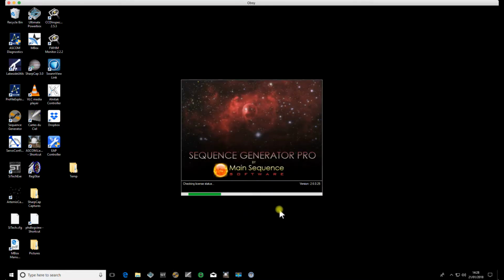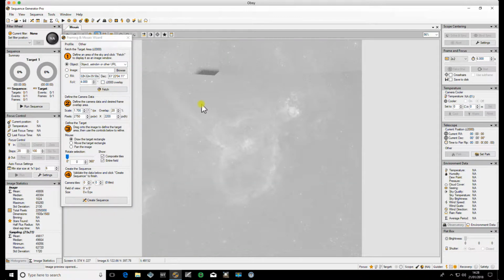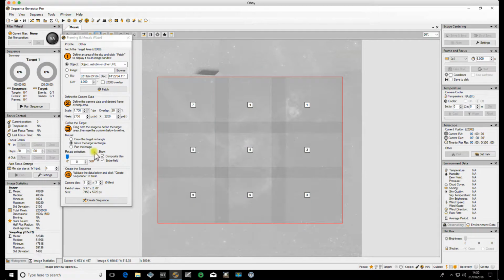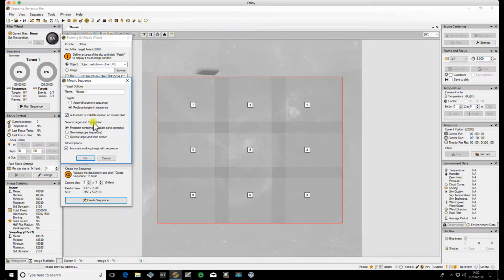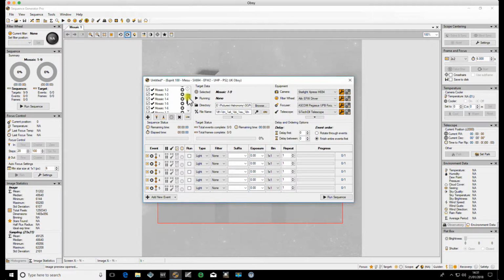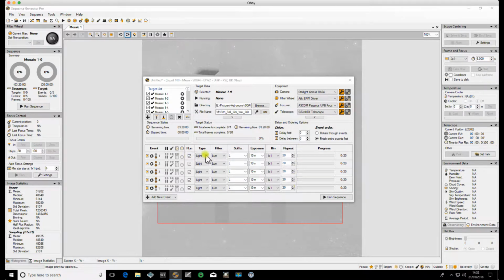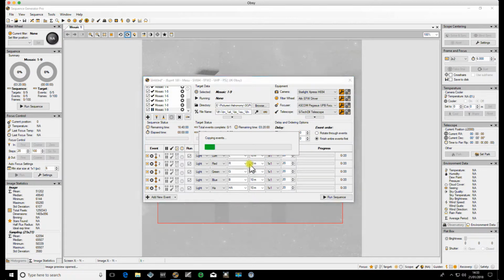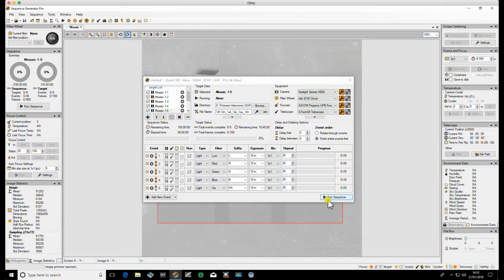Sequence Generator Pro - Framing & Mosaic Wizard Part 2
Part 2 of a basic introduction to the excellent Sequence Generator Pro framing & mosaic wizard.